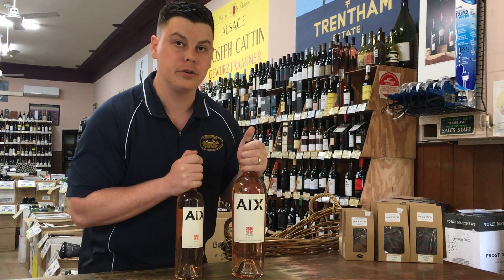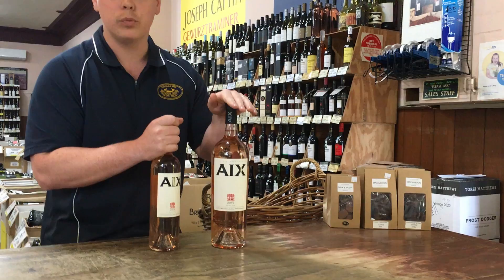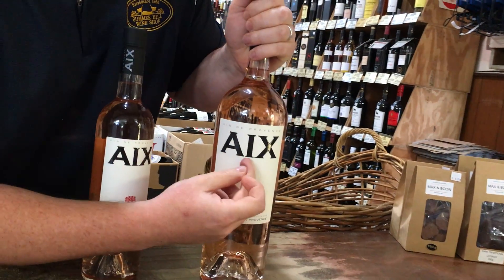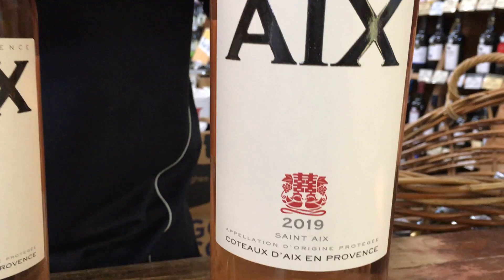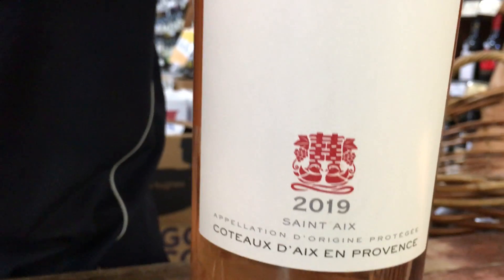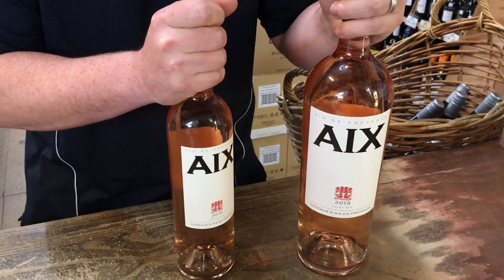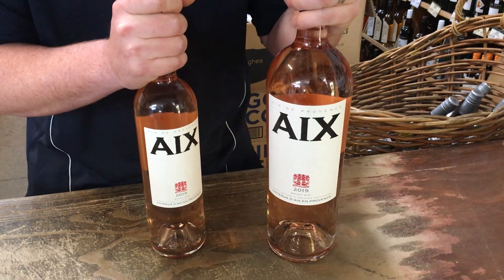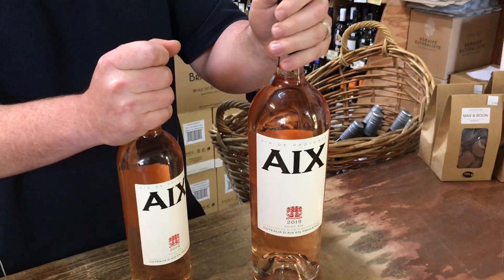AIX En Provence Maison Saint Rose - French Wine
Share the Spirit of Coteaux d’Aix-en-Provence Wine – The World’s Most Famous Rosé

Today we are looking at the 2019 Maison Saint AIX Rosé from France. This world-renowned wine comes in the standard 750ml and massive magnum-sized 1.5L bottles. The wine itself is from the Coteaux d’Aix-en-Provence. The Provence region is famous for making the world’s best rosés.

This wine has won several gold awards over the past few years and is a premium rosé of pure enjoyment.

It is clean, crisp, fruity, and dry. AIX is an excellent wine to drink over the summer – especially at those warm barbeques with family and friends. However, if you are a rosé fan, enjoy this drop all year-round.

Read on to learn about the incredible passion, joy and dedication poured into the cultivation of every bottle. You will also find our tasting notes and where you can buy yourself a bottle of AIX Rosé.

 We have wine glasses for hire for small and large events. They are perfect for weddings, special celebrations or sprucing up the table for a romantic evening or dinner party.

Looking for a regular tasting of tailored wines delivered to your door? Our wine club is unlike others because we tailor every delivery. With such a vast selection of wines in stock, we can cater to taste, budget, season, and your level of wine expertise. It is a great way to expand on your palette and enjoy wines from vineyards you may not have otherwise known about – and enjoy your favourites!

Our passion, and what has kept our doors open all this time is delivering wines that you will love and enjoy.